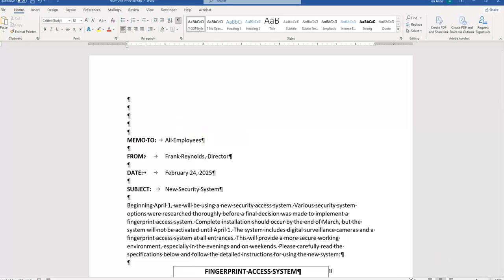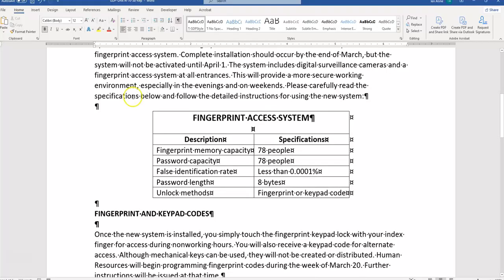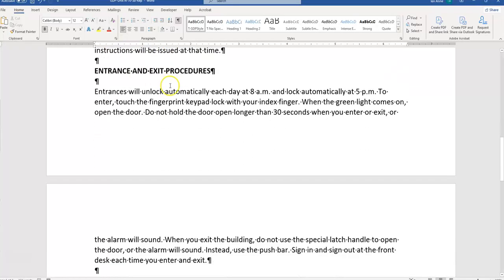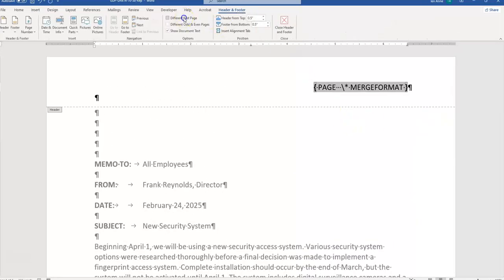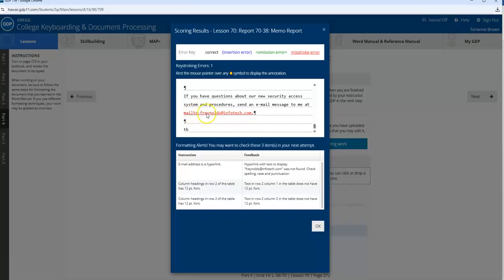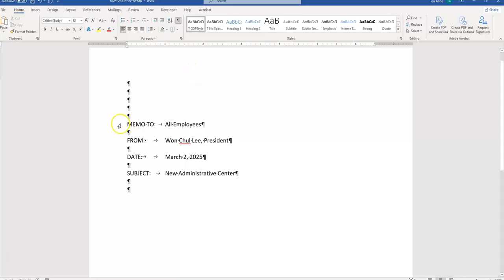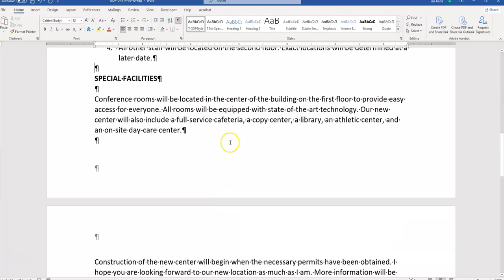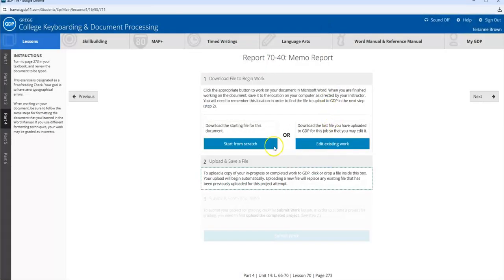BUSN 123 Lesson 70